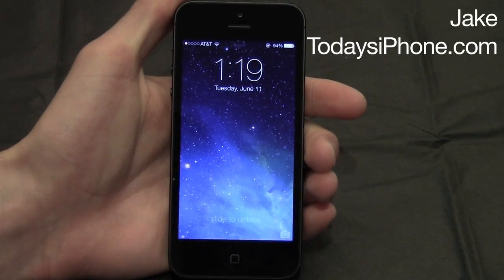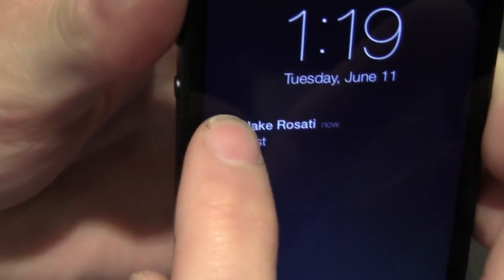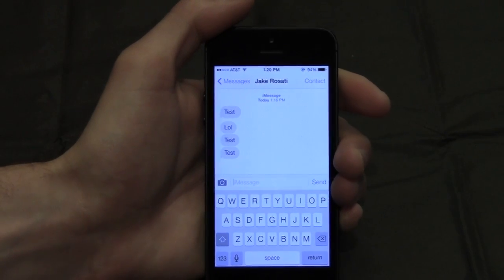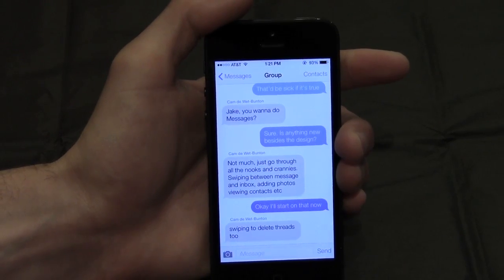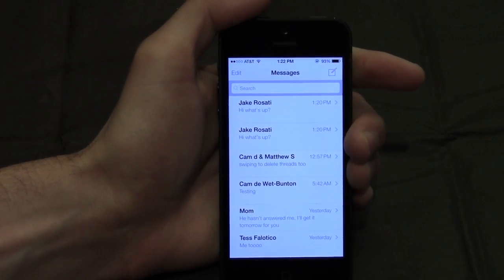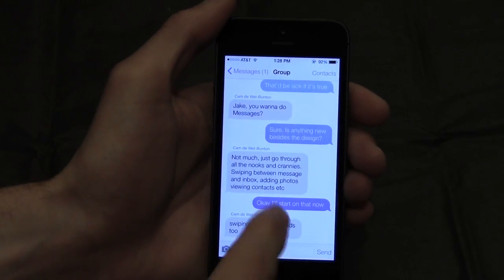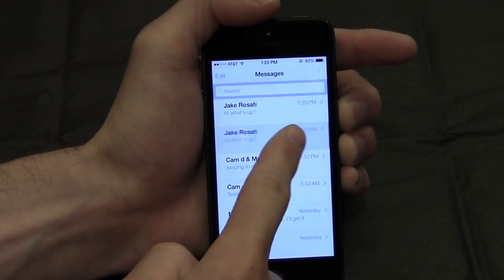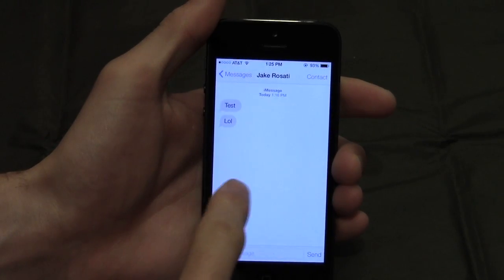iOS 7 Preview: Messages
Jake takes a look at the new Messages application in iOS 7. The app got a complete redesign, and has a couple cool new features hidden within!